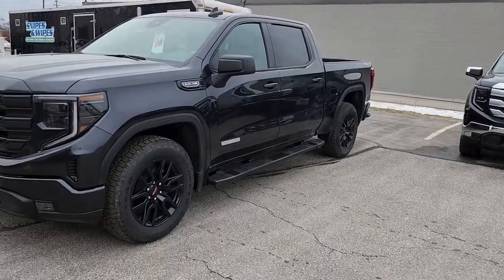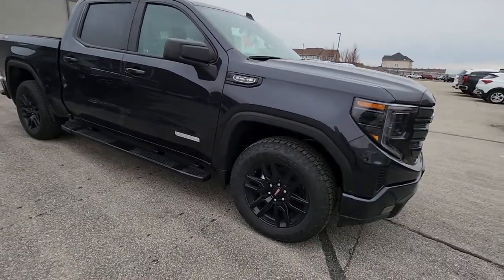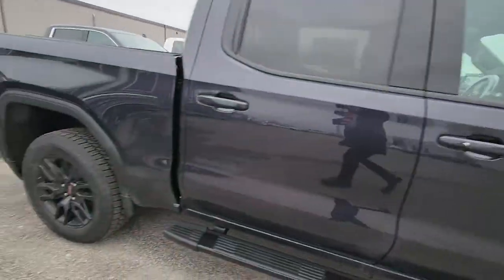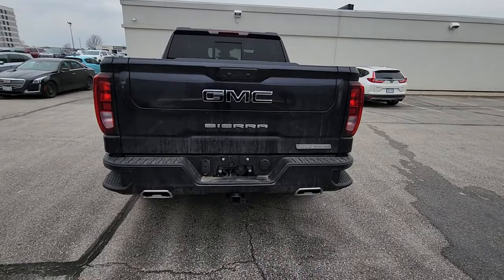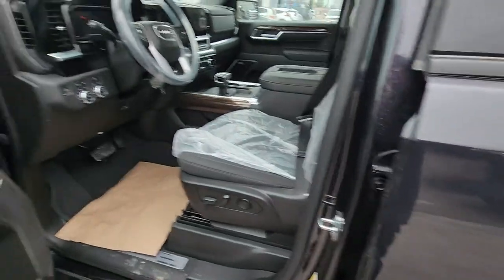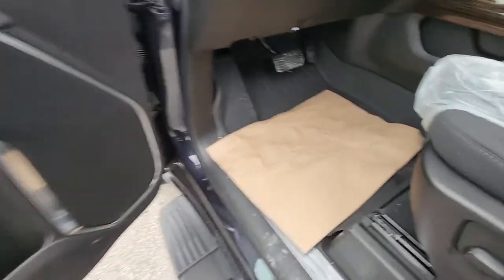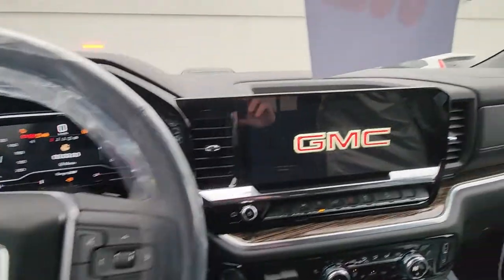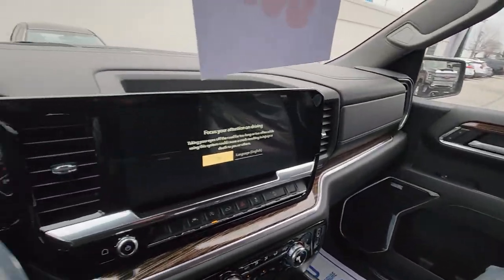BRIAN - 2022 GMC SIERRA ELEVATION CREW CAB SHORT BOX 4X4